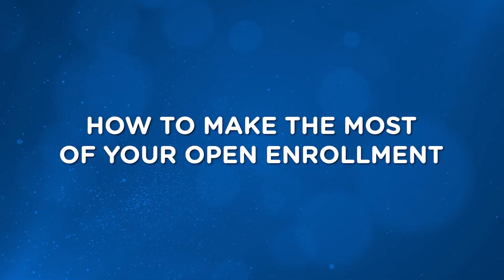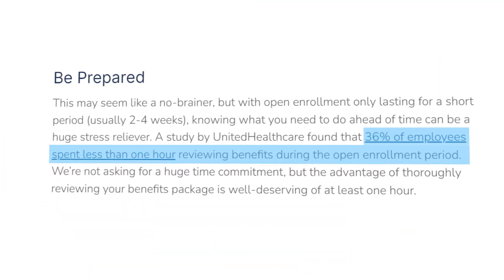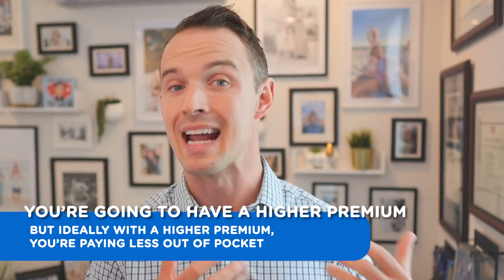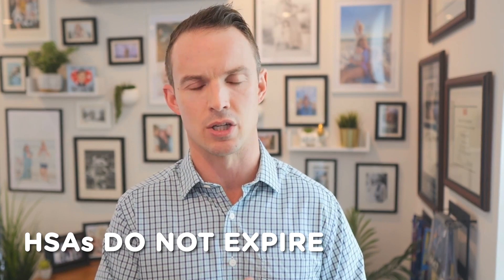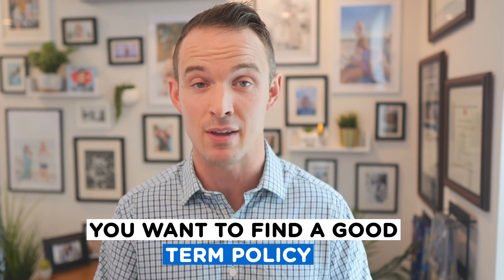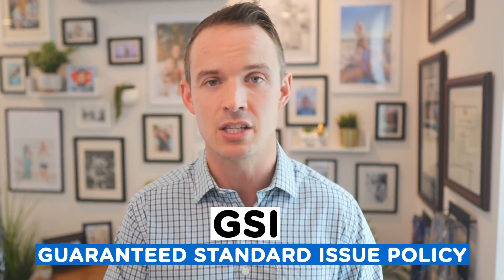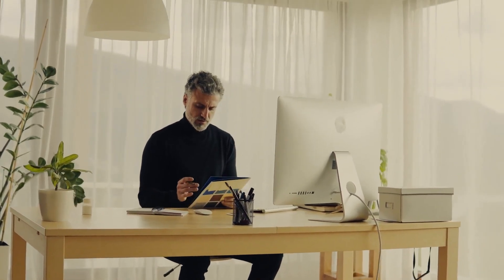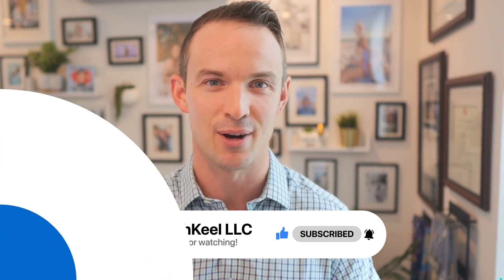How to Make the Most of Open Enrollment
Open enrollment is a period during the year that an employer allows its employees to elect or change benefit options available to them. These benefits vary by employer but can include things like health insurance, disability insurance, life insurance, dental insurance, etc. The timing and duration of open enrollment can also change from employer to employer, but for benefit plans starting January 1st of the following year, open enrollment will commonly take place in October-November.

It is crucial to carefully analyze your benefits during this time as any decisions you make will likely be locked for an entire year until the next open enrollment period. Following these tips can help ensure you make the most of your open enrollment.

1. Be Prepared
2. Health Insurance
3. Life Insurance
4. Disability Insurance
5. Retirement Accounts
6. Other Benefits

Please share any topics you would like to see featured in our "WealthKeel Freestyle" posts in the future! Drop me a line in the comments 🙏